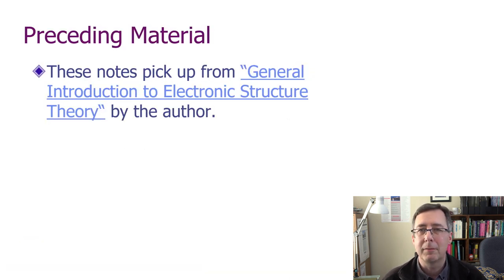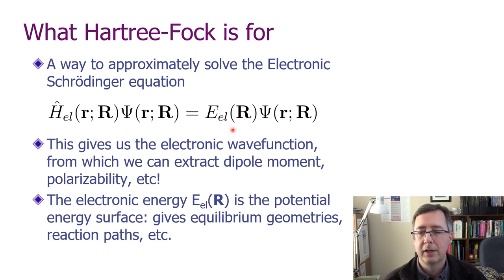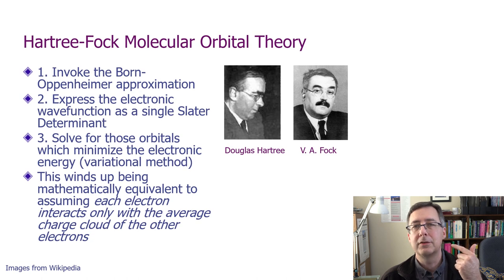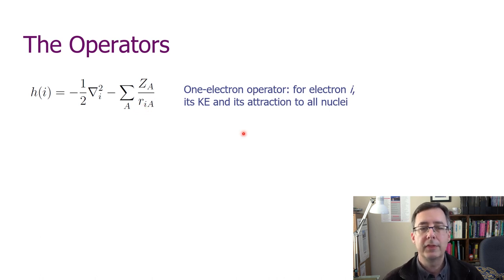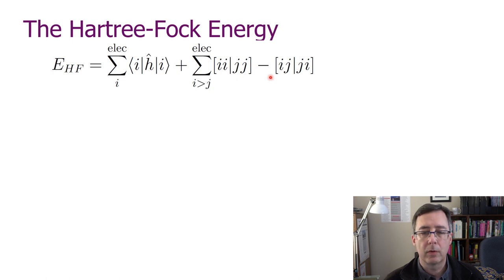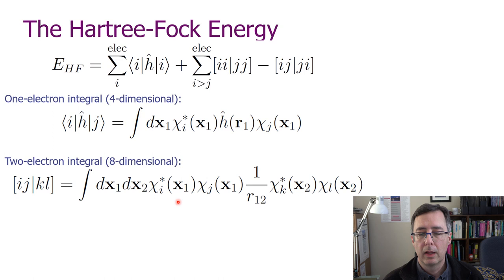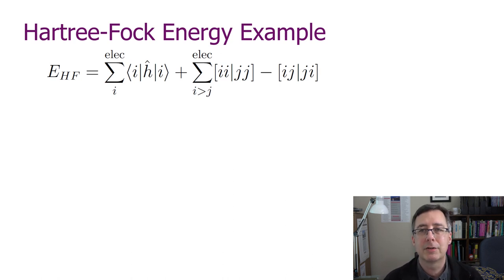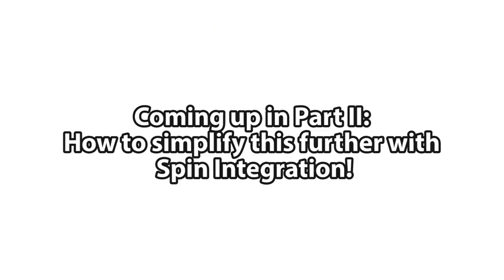Introduction to Hartree-Fock Molecular Orbital Theory Part 1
This video introduces the theory behind Hartree-Fock Molecular Orbital theory, starting from the assumption of the Born-Oppenheimer approximation and the form of the electronic Hamiltonian, to the assumption of a single Slater determinant, to the Hartree-Fock energy expression that we minimize when applying the variational method.